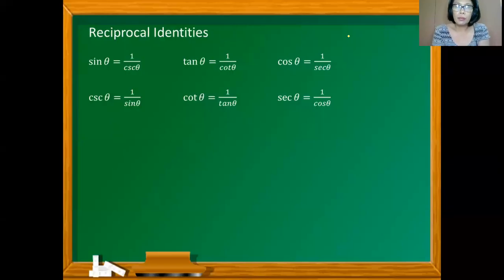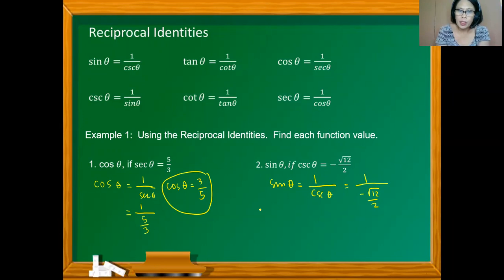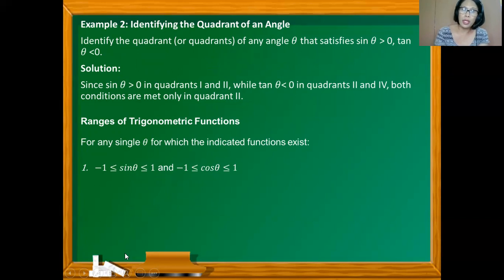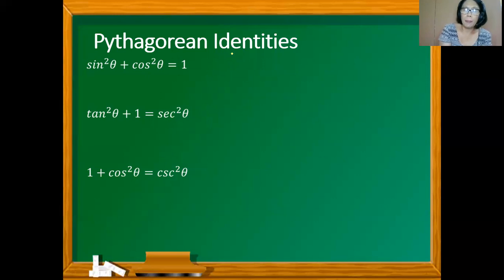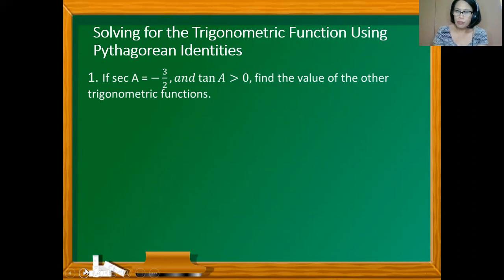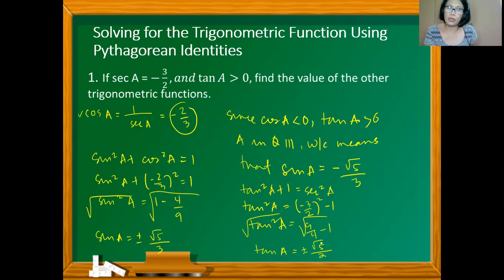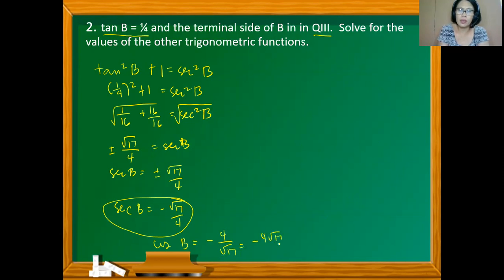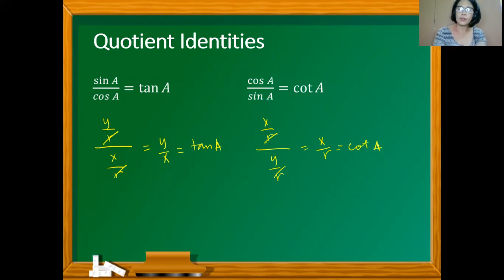Pythagorean, Reciprocal, and Quotient Identities/Solving Trigonometric Function Values